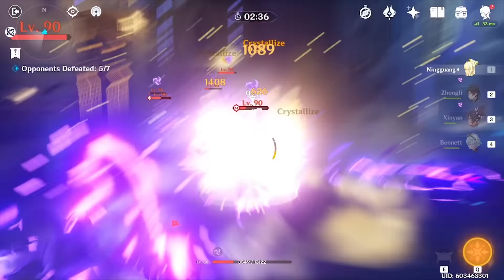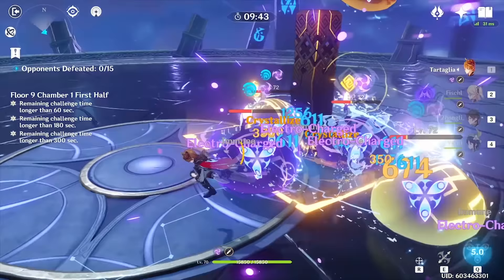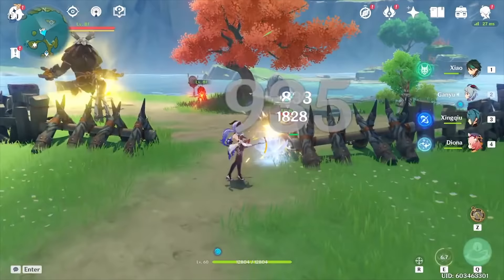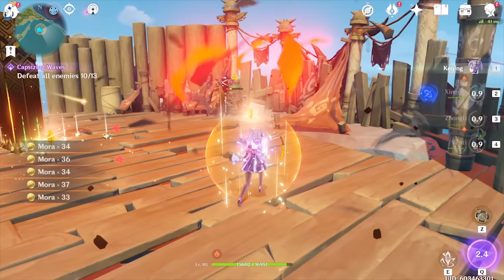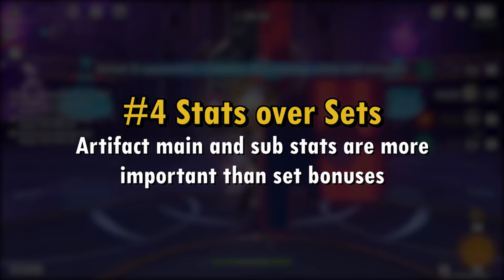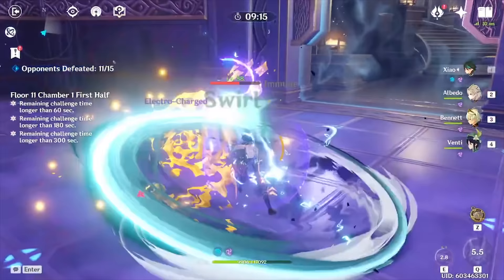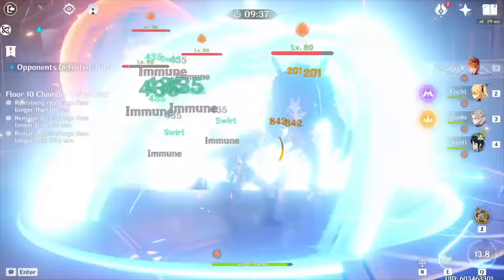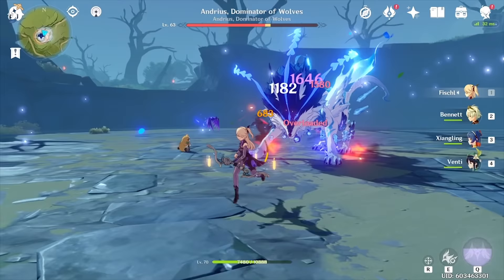5 Tips to INSTANTLY IMPROVE Your Damage | Genshin Impact Guide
This is a no BS guide on how you can improve your damage right now, with the characters, weapons, and artifacts you have.

Timestamps:
Intro: (0:00)
Tip 1: Enemy RES (1:05)
Tip 2: Resource Priority (2:35)
Tip 3: CR/CD Ratio (3:51)
Tip 4: Stats over Sets (5:05)
Tip 5: Team Builds (6:28)
Final Thoughts: (8:25)